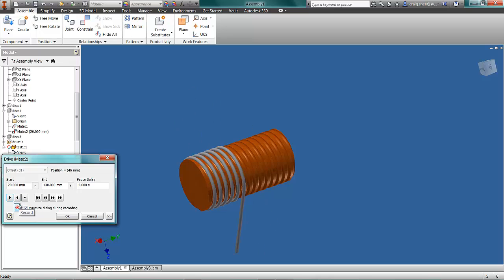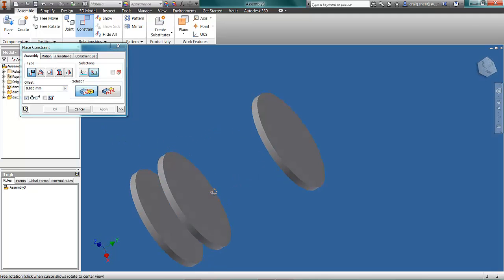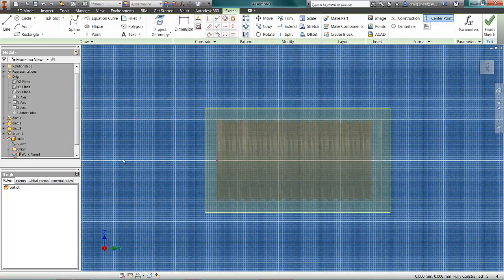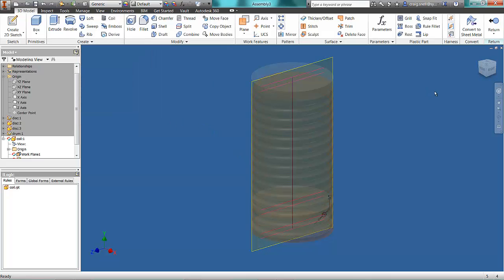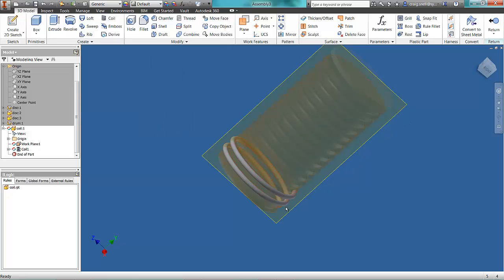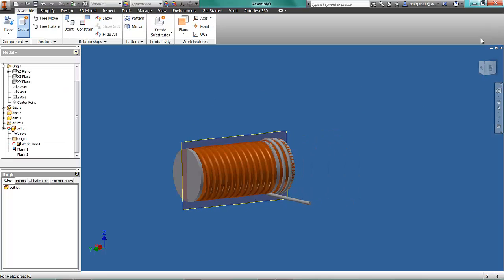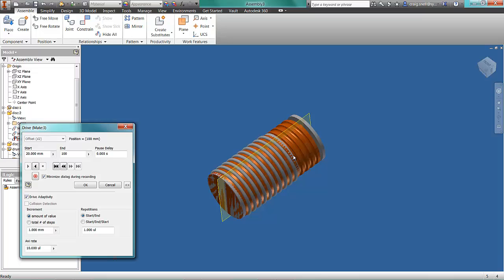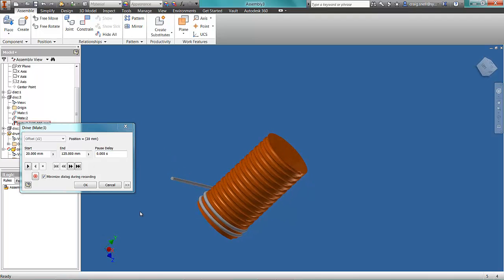Autodesk Inventor Tips & Tricks - Creating a winding coil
This tutorial shows how to create a coil that when animated winds itself around a drum